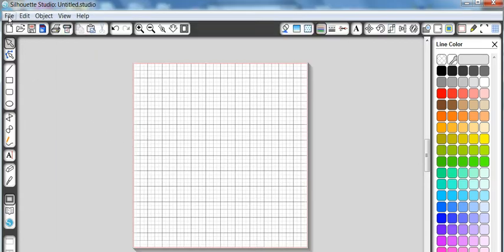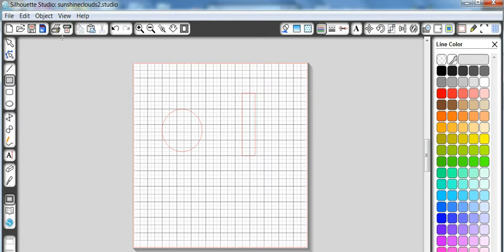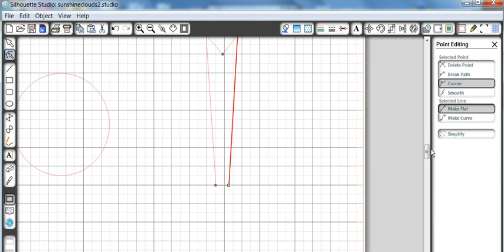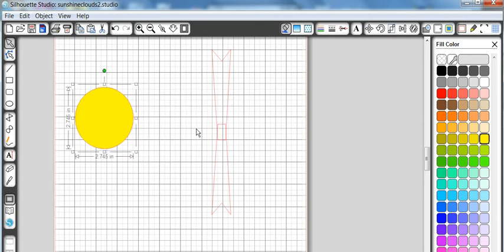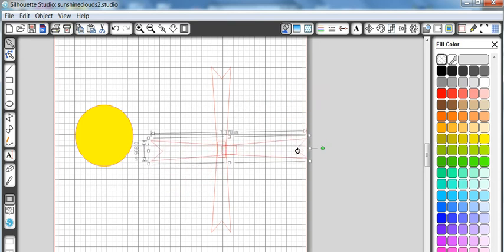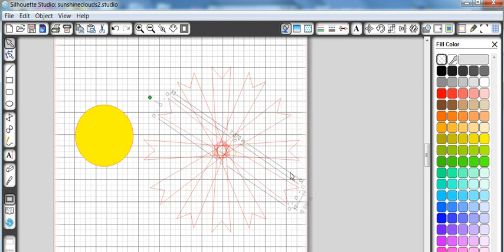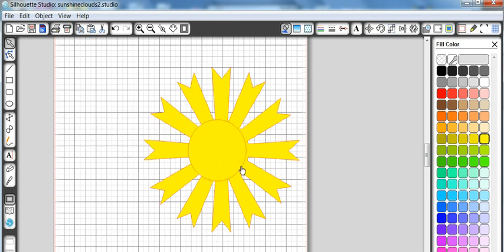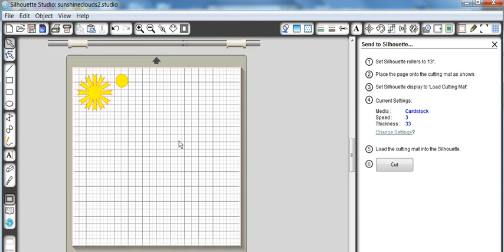Draw a sun in Silhouette Studio - How to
This is my first screen capture video.  I will show you how I drew the sun for the card I posted on my blog on March 8th, 2014.  If you have any questions of advice o